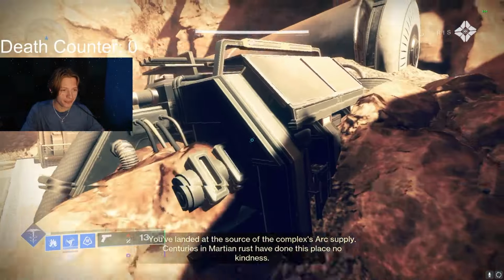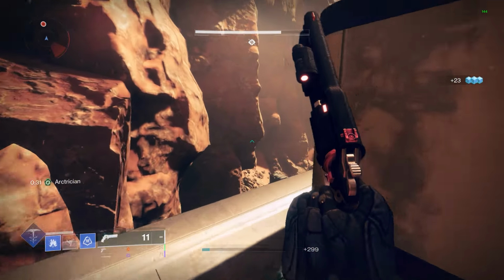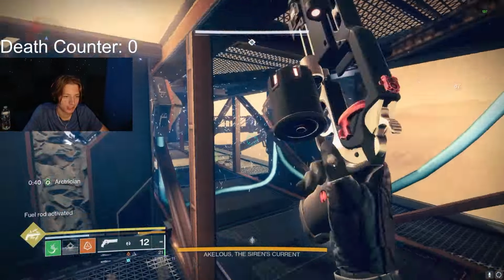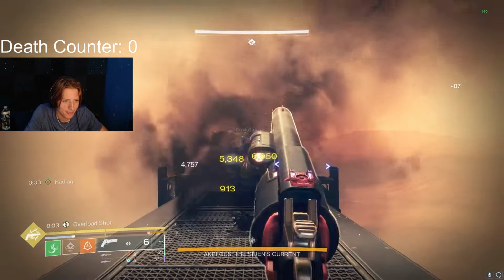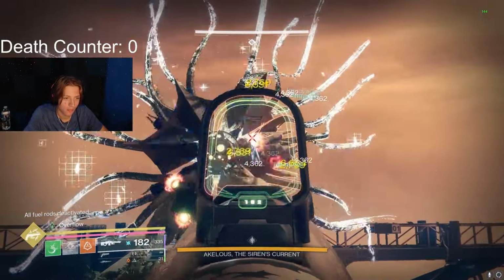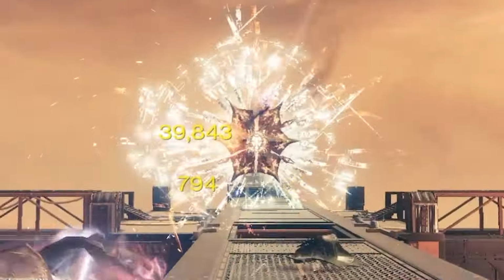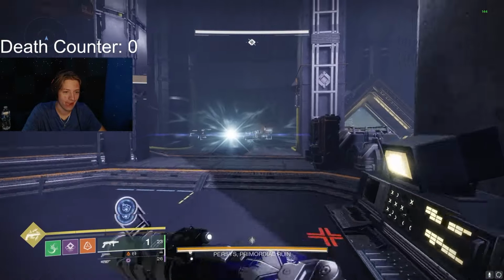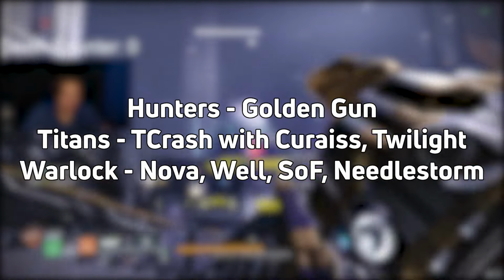How to *SOLO FLAWLESS* Spire of the Watcher in 2025! (Updated Guide and Tips)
I hope this helps a bit, next is going to be A LOT of Vesper's Host videos, and then the rest. Seriously I love doing this so much even though the shorts have been slowing down, winter break is going to be amazing. I can't wait to post even more. This channel is so close to taking off, thank God, and thank all of you ♥ 2k subs then onto 10k!